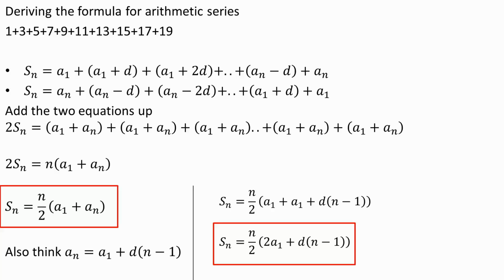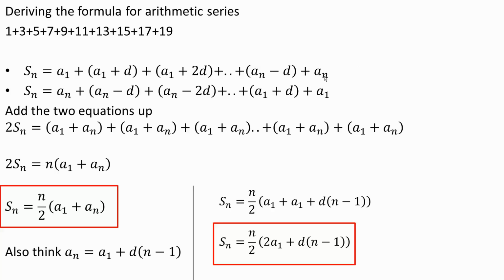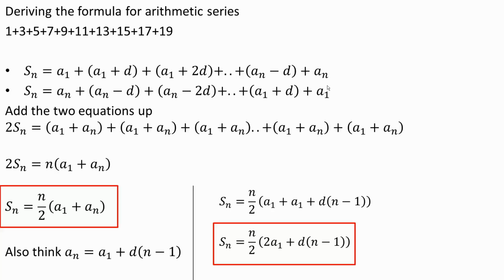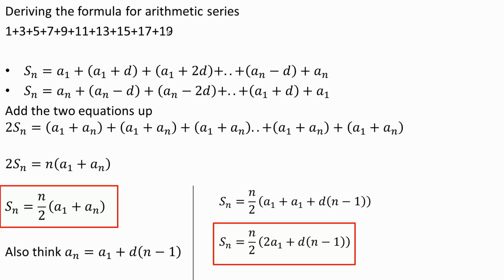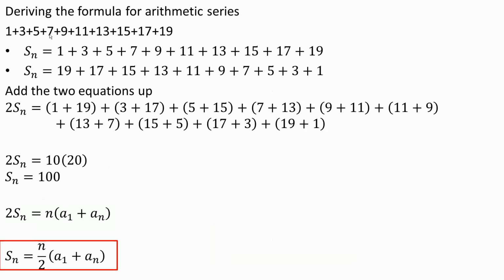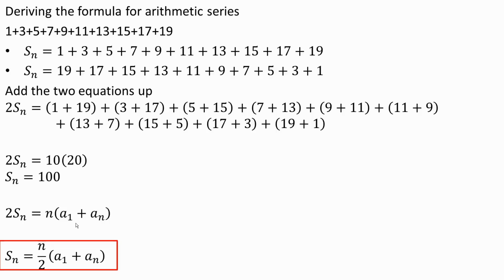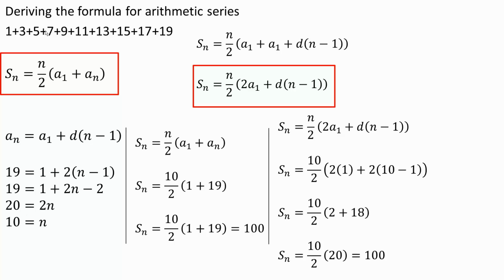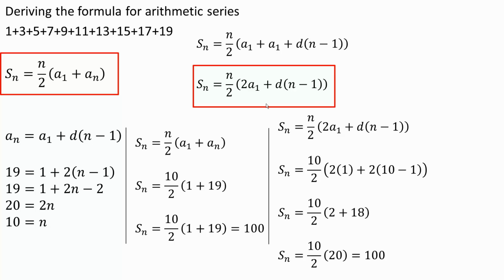Deriving the formula for arithmetic series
Workbooks that I wrote: